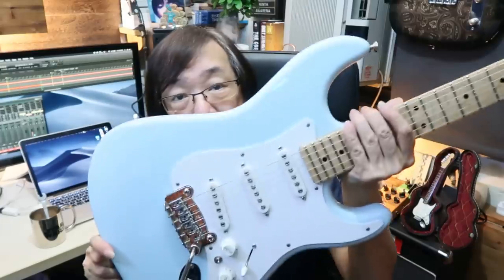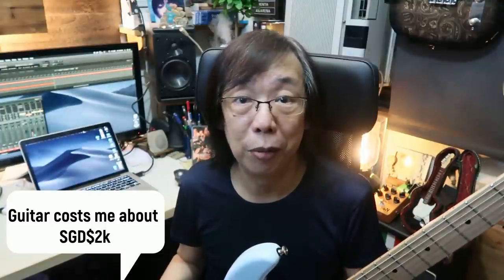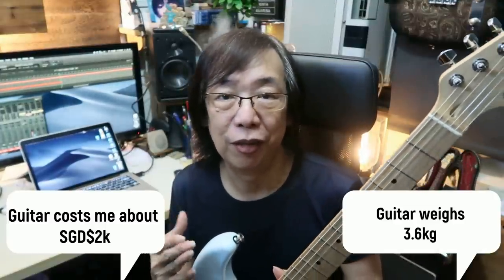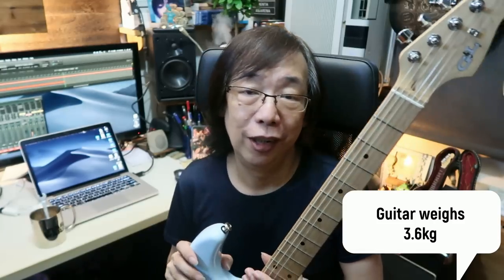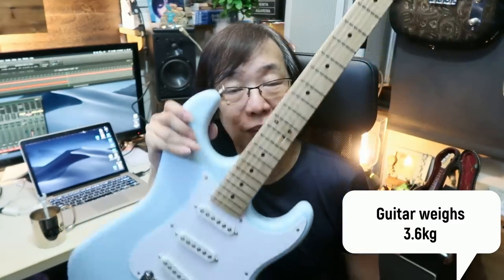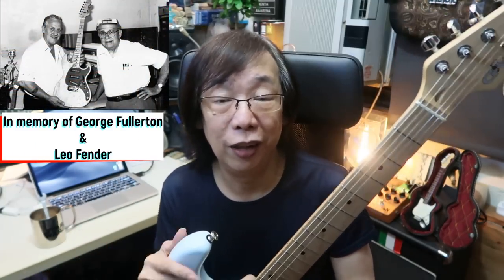The G&L Fullerton S500 Sonic Blue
BTW..That quaint guitar shop in NYC is Rudy's music @ SOHO 🤓

thru
Line 6 Helix Native
on